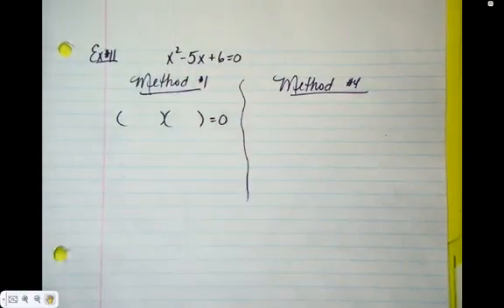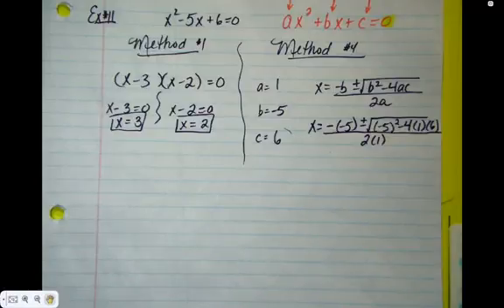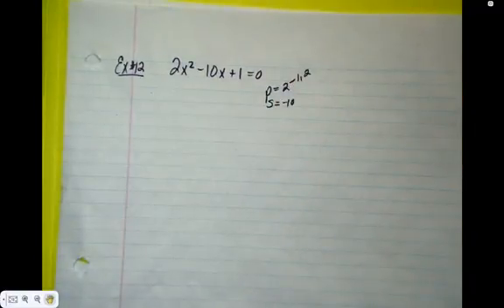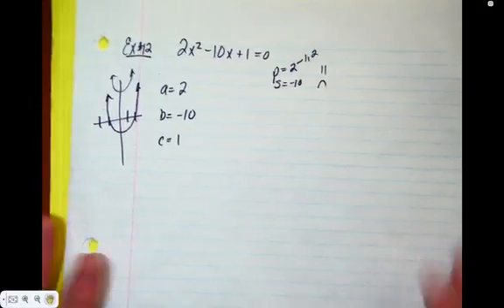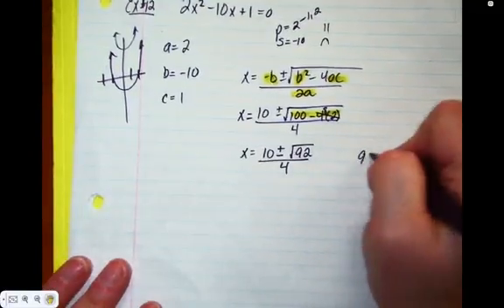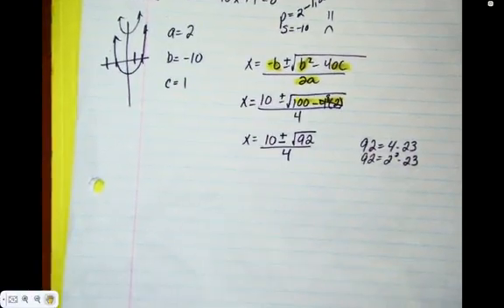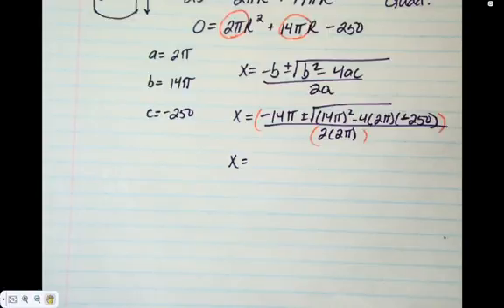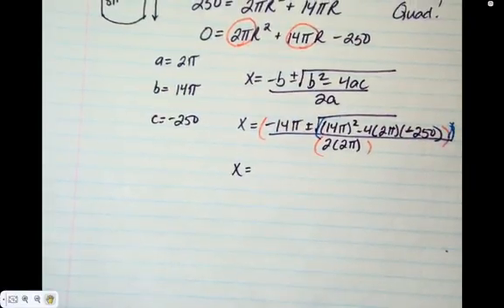MA32SIB March 27 2016 Method #4